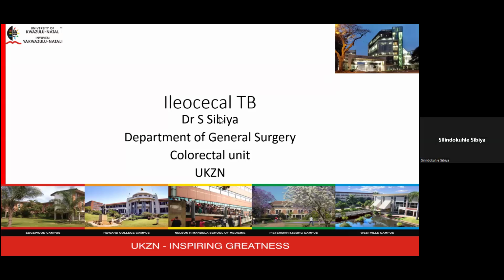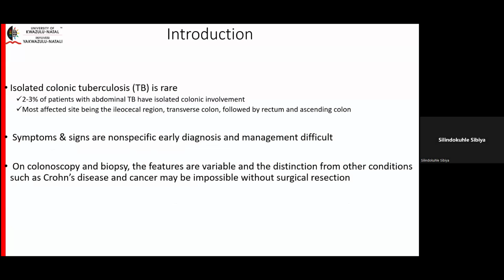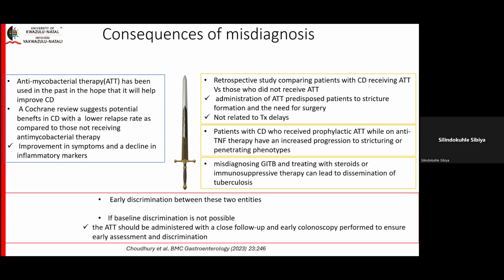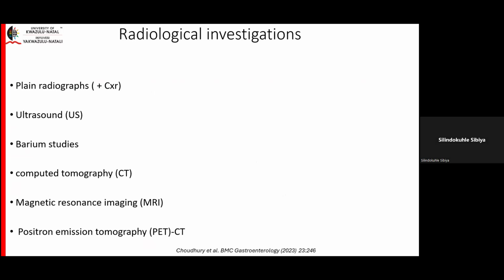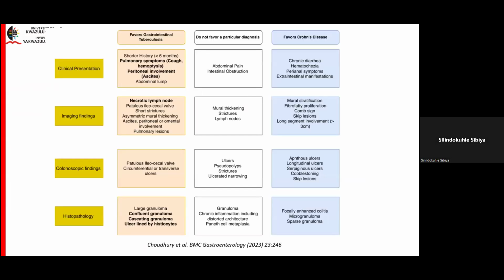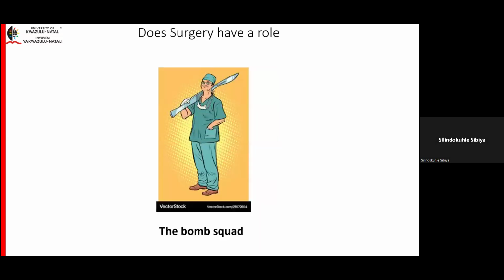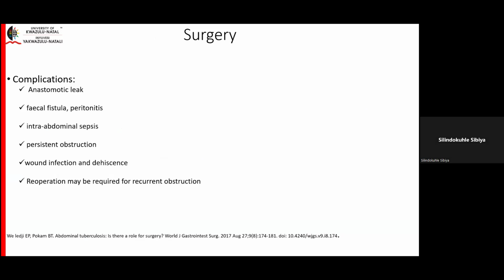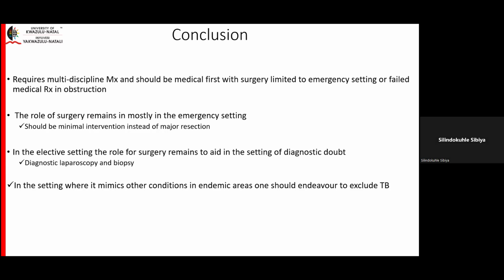“Ileocecal TB” - Dr Sli Sibiya